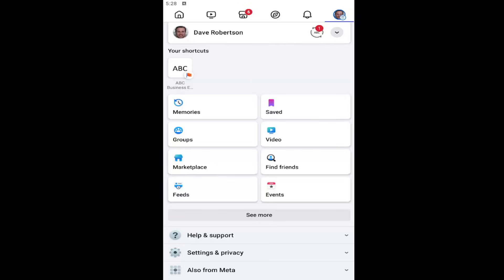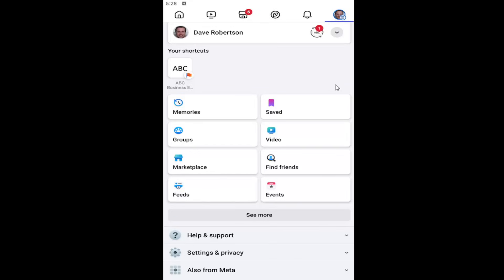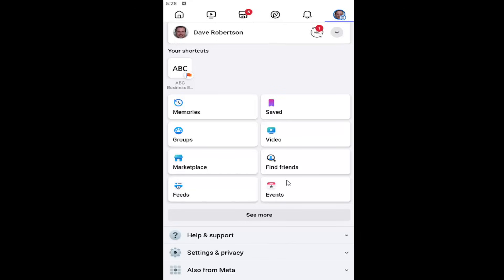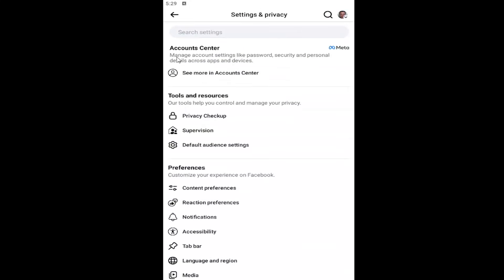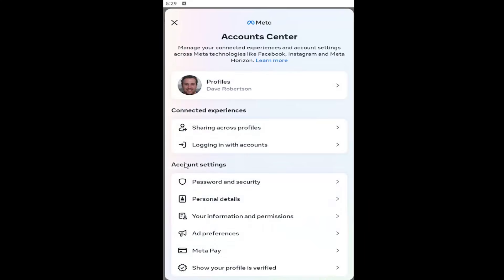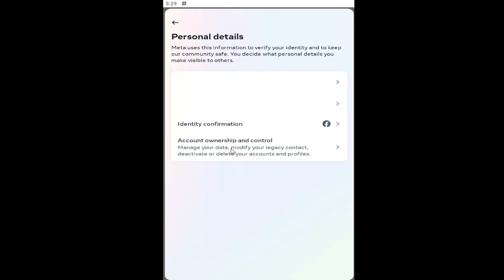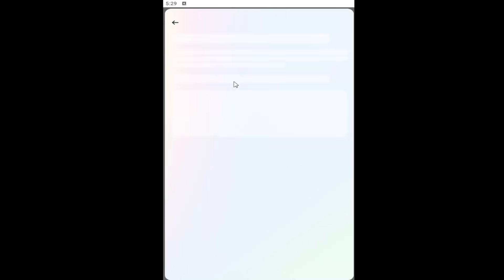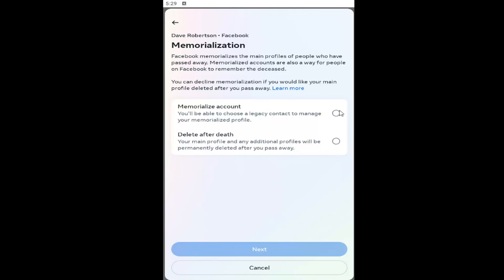How to Set Up Facebook Memorialization and Legacy Contact Settings (iPhone & Android)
This guide walks you through the process of setting up Facebook memorialization and legacy contact settings on both iPhone and Android devices. It explains how to designate a trusted individual to manage your account in the event of your passing, providing peace of mind for your loved ones. The tutorial covers essential steps to enable memorialization, allowing your Facebook profile to be preserved with specific privacy settings. By following this guide, users can ensure that their online legacy is handled according to their wishes, whether on iOS or Android devices.

Issues addressed in this tutorial:
how to set up memorialization on Facebook
how to memorialize account on Facebook
how do you memorialize on Facebook
how to set up Facebook authentication
how to put a Facebook account in memorialize
set up Facebook memorial page
setting up a Facebook memorial page
does Facebook automatically memorialize an account
Facebook memorialization settings
how to set up a memorial Facebook page
how to set up a memorial on Facebook
how to set up Facebook memorial page